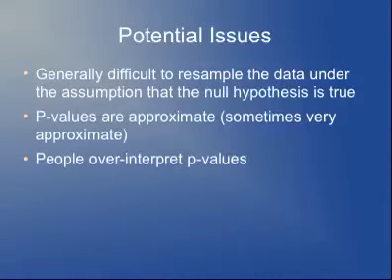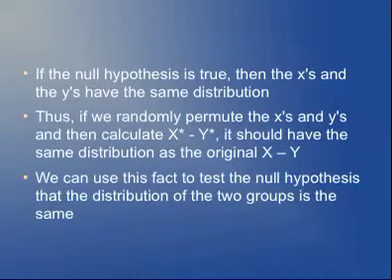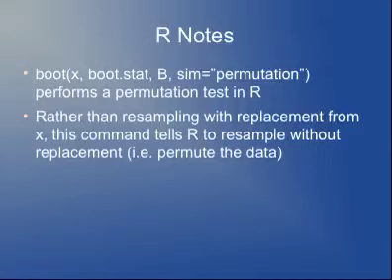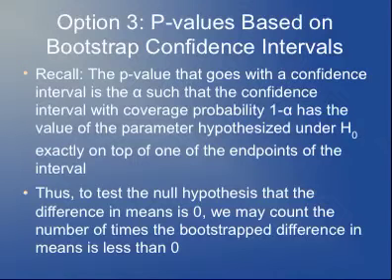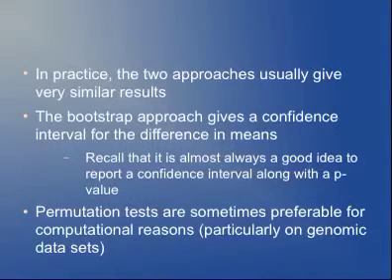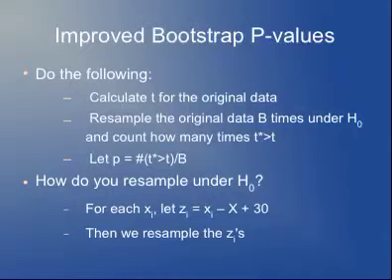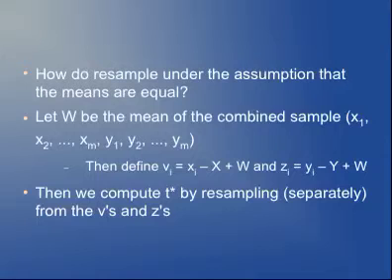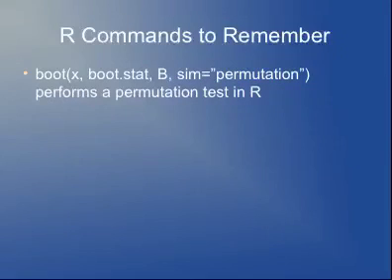BIOS 610 2013, Lecture 20 - Bootstrap-Based Hypothesis Tests